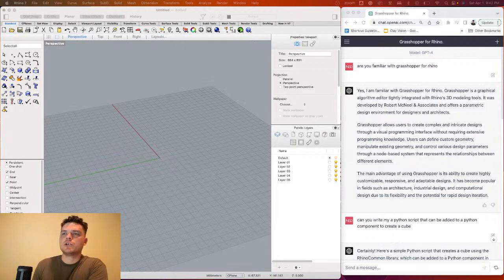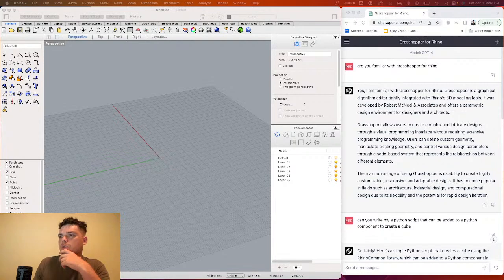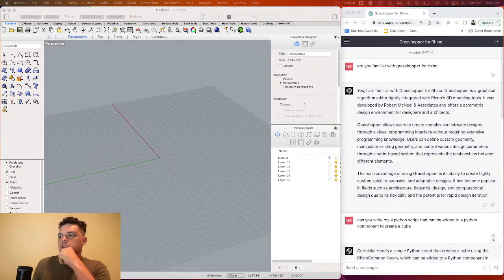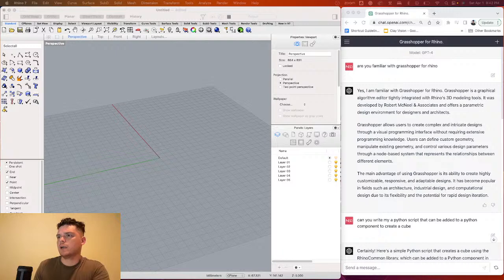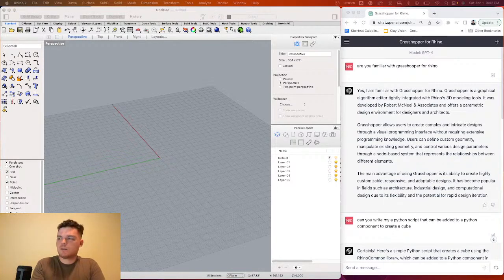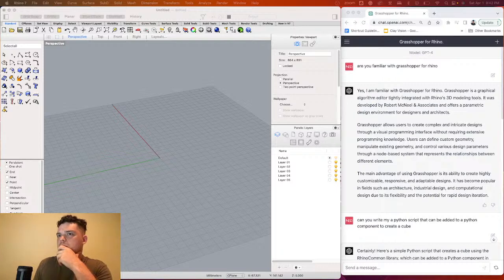Previously Live: Rhino + ChatGPT How can we use ChatGPT to Generate models in Rhino LIVE Models!?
Rhino + ChatGPT How can we use ChatGPT to Generate Models!? Text to 3D Model